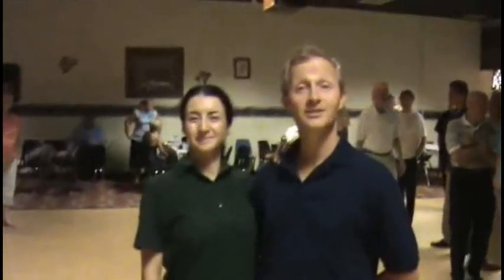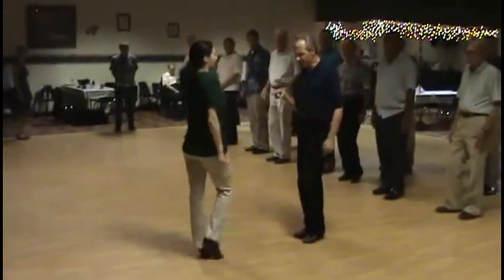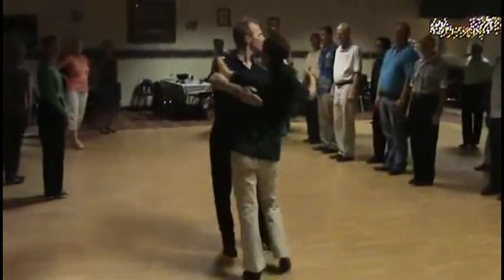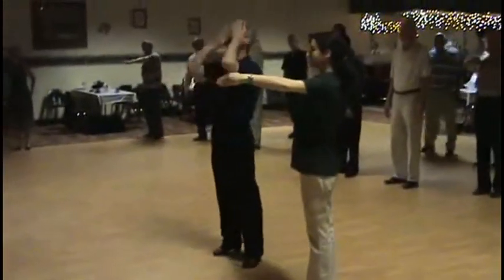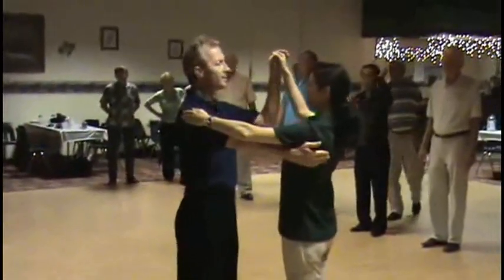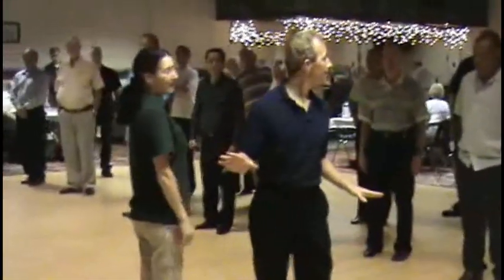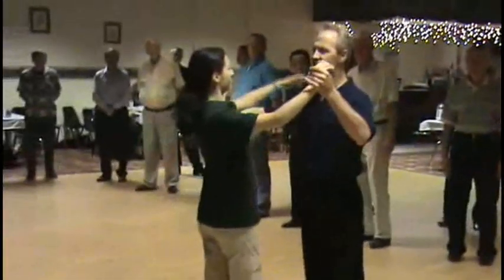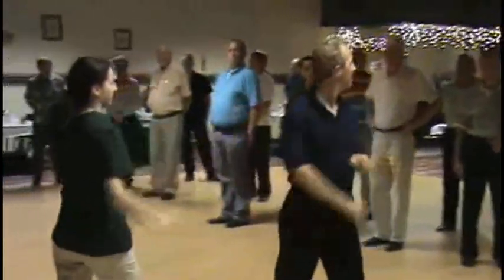Scott Shook (SQQ) Rumba Cuban Rocks Forward and Back Rocks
LOMD Couples Dance Club - Rumba
3c. Scott Shook (SQQ) Cuban Rocks Forward and Back Rocks